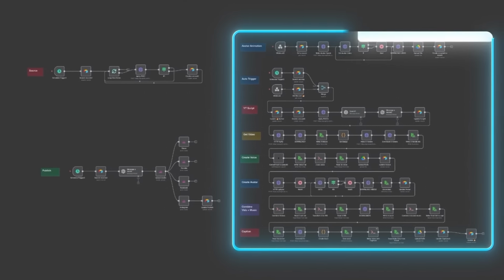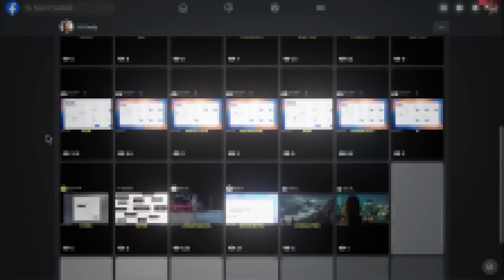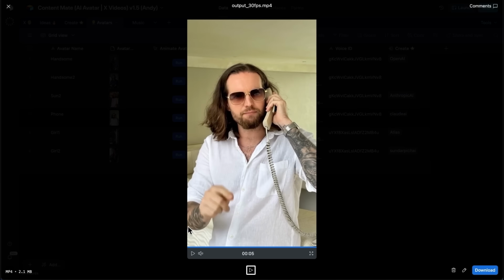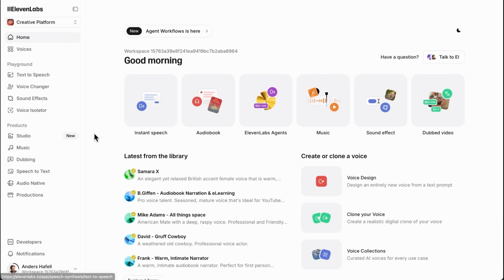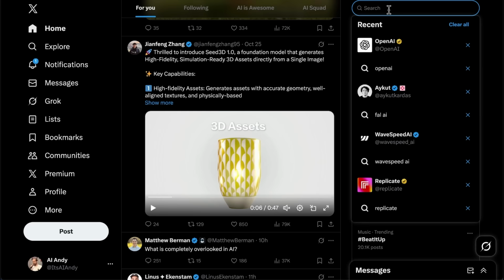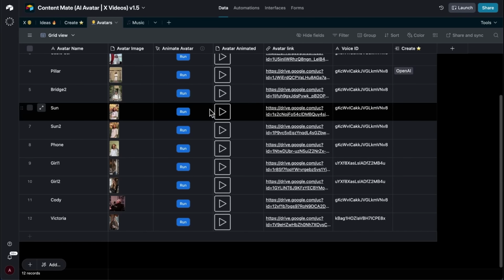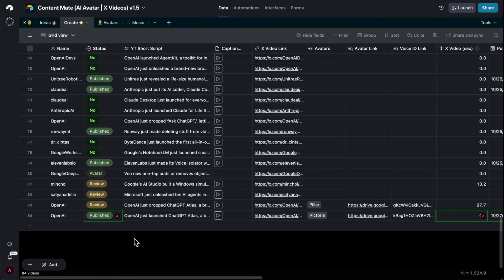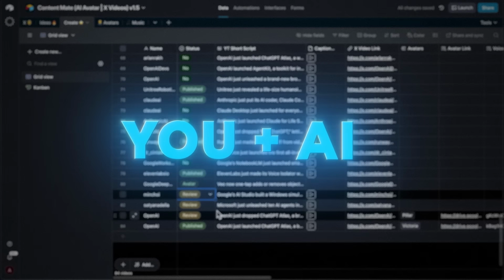This AI Clone Automation Creates Unique Content Daily! (100% Automated!)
This is the complete tutorial on building and automating your personal brand with AI. In this video, I walk you through how to:

• Pull viral content ideas from Reddit, TikTok, YouTube, and more
• Turn those ideas into strong scripts using ChatGPT
• Generate voiceovers with 11Labs or your own recordings
• Create your AI clone using AI Avatar Creator (digital twin avatars + voice cloning)
• Add captions automatically with Whisper and automation tools
• Automate editing, asset handling, and content management with Airtable + N8N
• Publish your finished videos across YouTube, TikTok, Instagram, LinkedIn, Threads, X, Facebook, Pinterest, and more

Whether you’re a creator, entrepreneur, or professional building a personal brand, this system shows you how to scale video content without burning out. You’ll see the tooling, the automations, and the traps to avoid when cloning yourself with AI.

Covered Tools & Platforms:
• AI Avatar Creator (AI video avatars & digital twin tech)
• 11Labs (voice cloning)
• Apify (scraping viral ideas)
• Airtable + N8N (automation workflows)
• Blotato (multi-platform publishing)

AI clones — digital twins built with AI Avatar Creator — are becoming a core pillar of modern content production.

0:00 // Intro
1:53 // Watch AI Clones
4:48 // Download the Workflow
5:51 // Duplicate the Airtable
7:30 // Create the Avatar
12:09 // Get voice ID
15:29 // Find Viral X video
19:32 // Create the Voice
22:30 // Automatic Publishing
24:43 // Automatic Idea Scraping